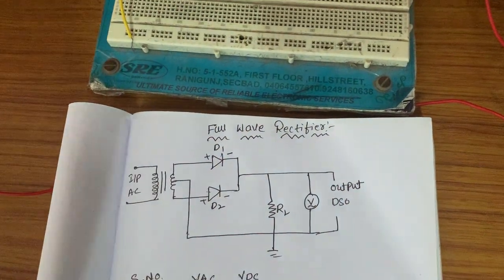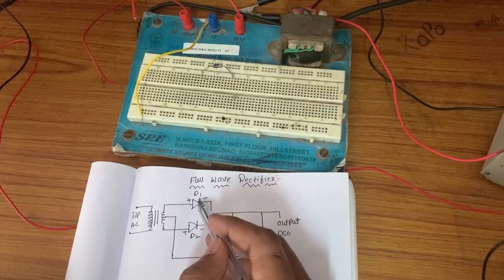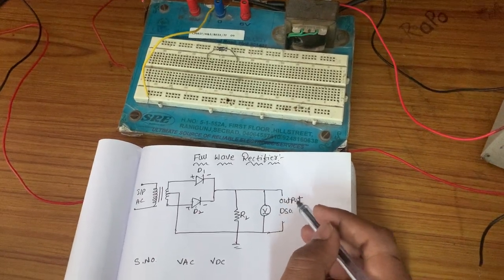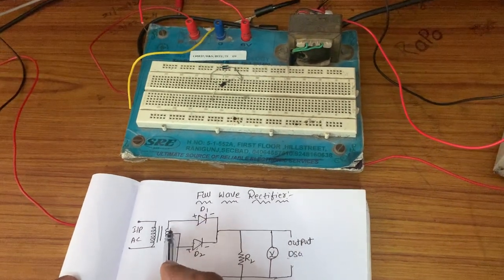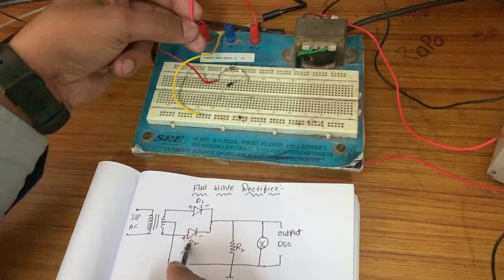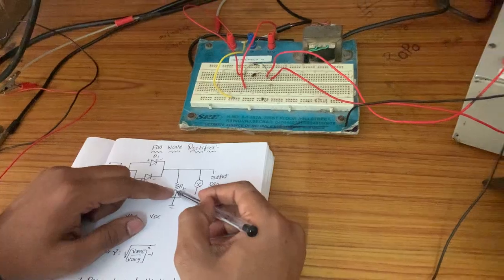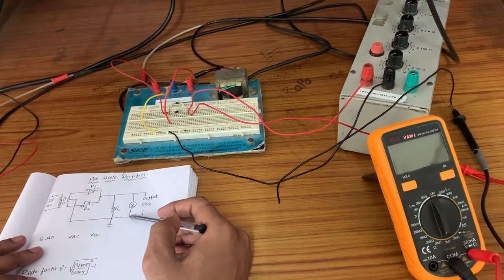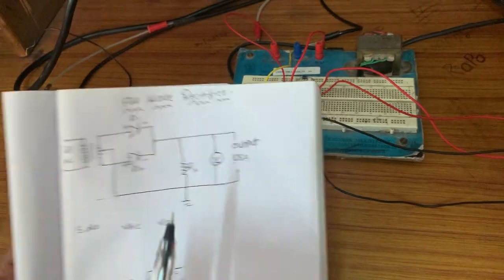21. Full Wave Rectifier Lab Experiment | BEEE Lab | JNTU | Autonomous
Full Wave Rectifier Lab Experiment | BEEE Lab